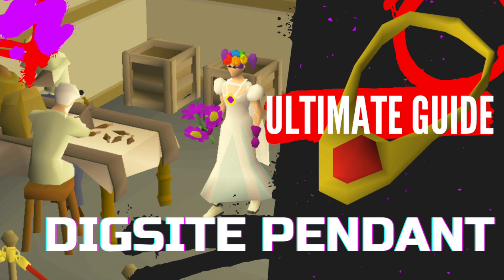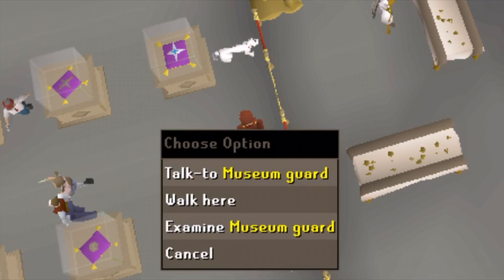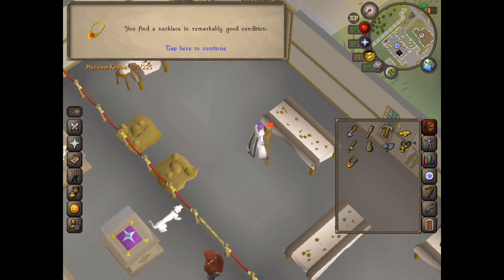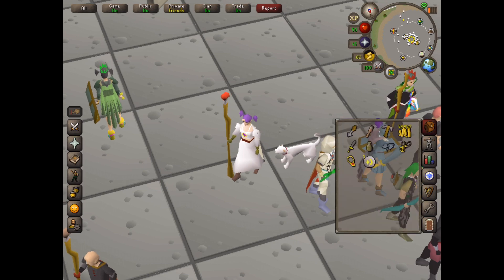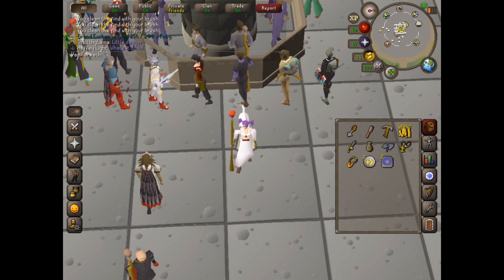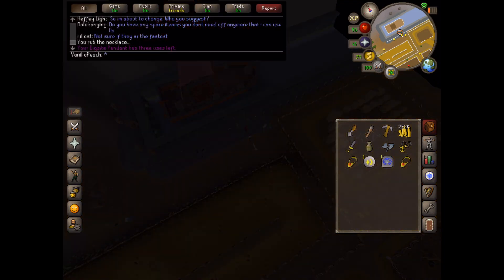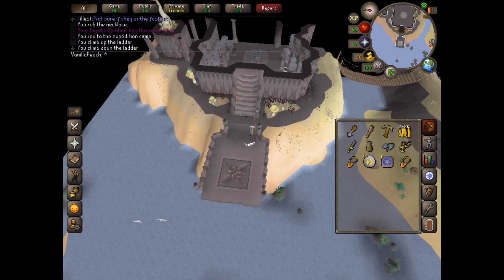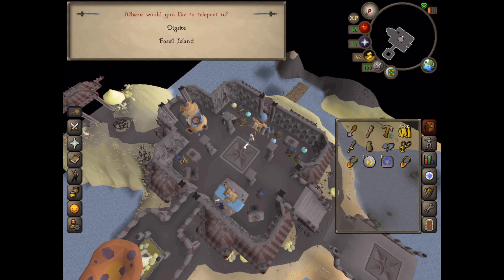Digsite Pendant Guide 2022 OSRS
How to create a dig site pendant, helpful for birdhouse runs, teleport to Fossil Island and the Dig Site quickly. Required quest, The Dig Site, recommended quest, Bone Voyage.